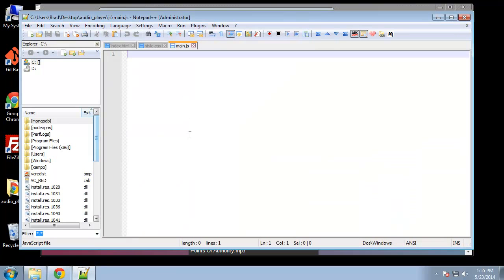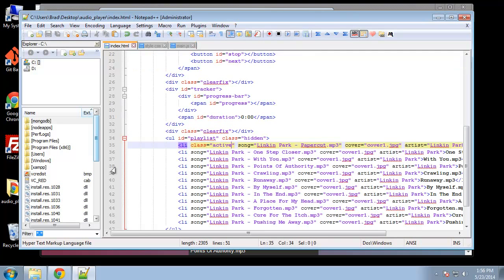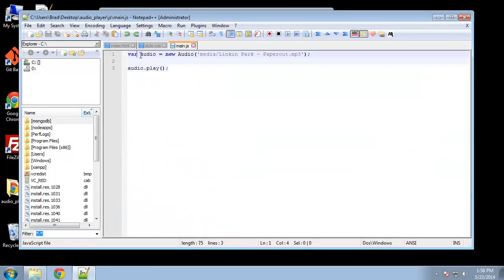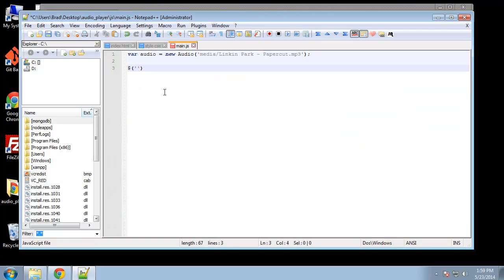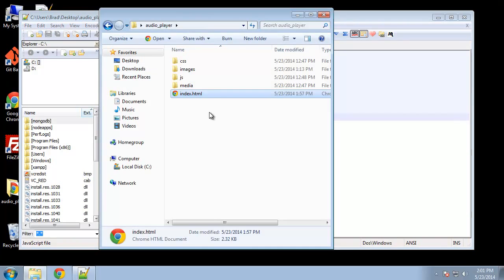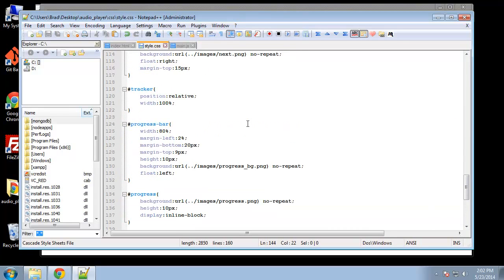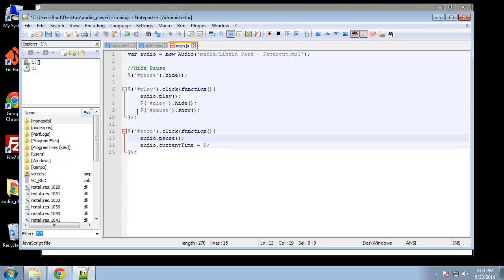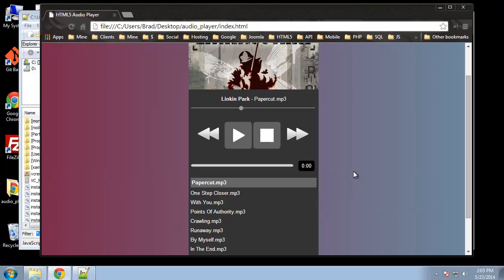Projects in HTML5 – Chapter 46 – Play, Pause and Stop.mp4